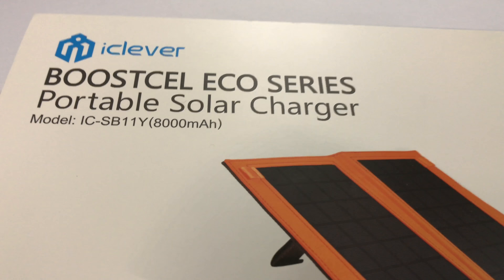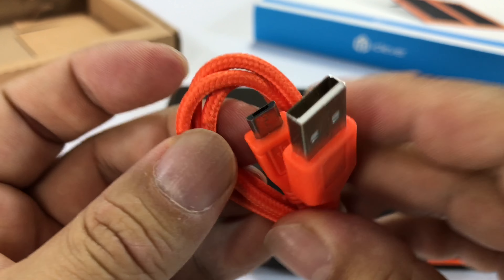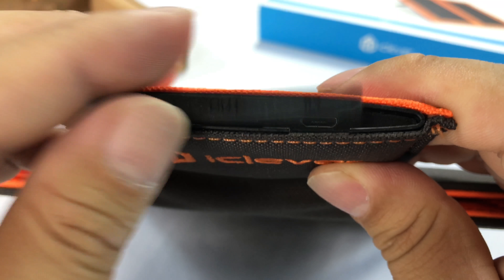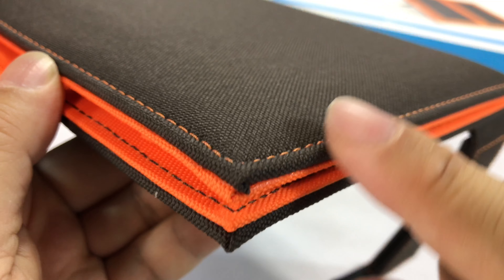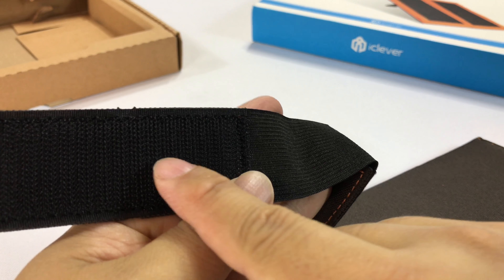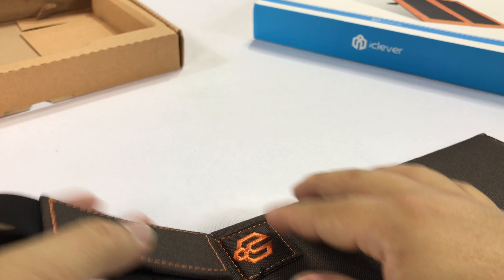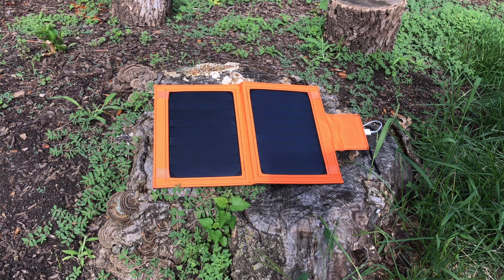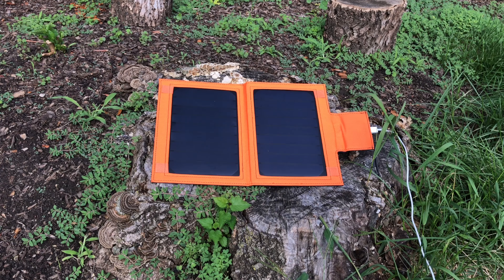iClever 12W 8000mAh Portable Battery Power Bank Solar Panel Charger review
iClever
[8000mah Solar Panel Charger] iClever 12W Built-in Battery Solar Charger with Sunpower Panel, Wide Temperature Compatible(-4℉ to 176℉) and Water-resistant for iPhone, iPad and Other Tablet

[Built-in Battery]: Built-in 8000mAh battery which can be recharged within 5 hours under strong sunlight or by USB Charger. So even if the weather's down or dark night, your cellphone or tablets can still be charged up
[High Conversion Efficiency]: Adopted Sunpower mono-crystalline solar panel, this solar charger has a 28%-30% high conversion rate to provide 12W power for recharging the external battery and working on your device at the same time
[Powerful & Smart]: The single SmartID port detects your device intelligently and offer maximum charge current allowed by your device and stable 5V voltage. This makes it great compatible with USB device and optimal charging speed
[Versatile and Rugged]: Designed to withstand harsh elements, this solar battery charger works under a wide temperature range of -20℃ to 80℃, is IP63 water-resistant, and is housed in a dustproof canvas

Charge up on nature's ultimate battery pack – the sun.

Off the Beaten Track
Whether you're hiking the mountain on your bucket list, or retreating into the lush greenery of the forest, you won't have to worry about your devices running out of power with this solar battery charger which absorbs solar energy through its wide panels.

A Charger Above the Rest
We too, like to take the road less travelled. That's why unlike ordinary solar panel chargers, we've added an in-built 800mAh battery which stores power in daytime with an unrivalled conversion efficiency of up to 28% - 30%. Because the weather may disappoint, but our chargers don't.

Designed for the great outdoors
It can get pretty rough out in nature's big playground. That's why we've armored this battery charger with quality weather-resistant canvas fabric, so it can survive the harsh elements. And with its eyeholes, easily hook the charger onto your backpack, tent, or even a tree to get the most out of the sun.

Specifications
- Battery Capacity: 8000mAh
- Input: DC 5V 2A, Micro USB/Solar panel
- Output: DC 5V/2.4A
- Dimensions: 6.89" x 9.52" x 0.75" (175 x 242 x 19 mm)
- Weight: approx. 23 OZ (650g)
- Operating Temperature(Recommended): 0℃ to 40℃

Note:

Adjust the solar panel for optimum exposure to solar rays: 60-120 ° for recharging, and 90° at the highest conversion efficiency!
Micro-USB charging port is located at the charger’s clasp as an alternative power source. Expedition Money LLC